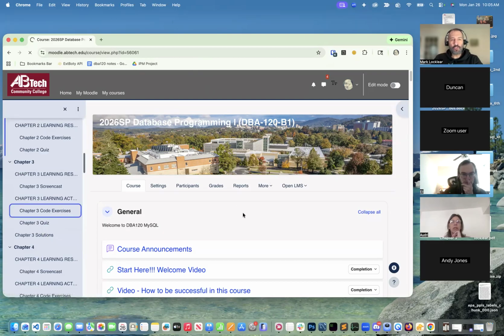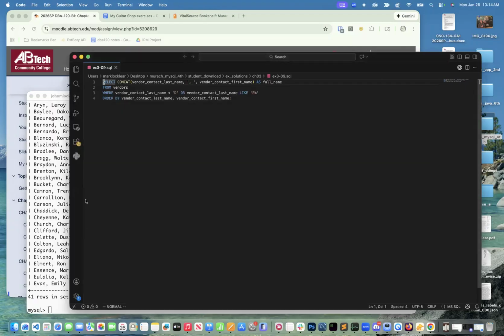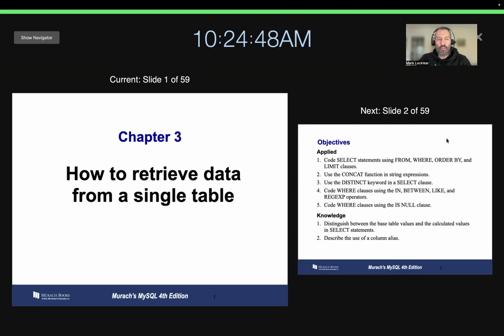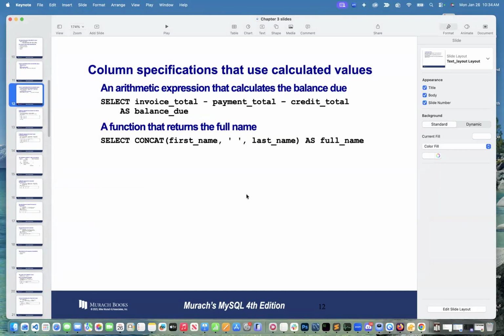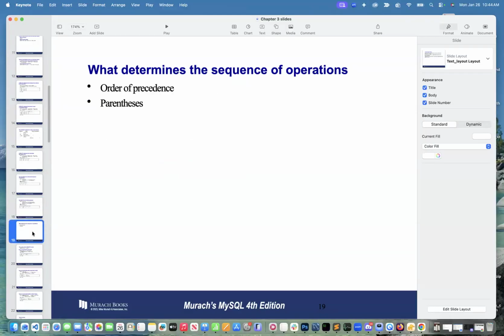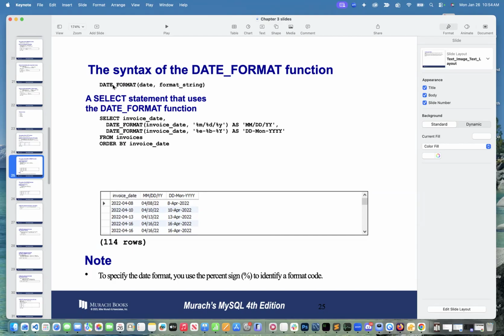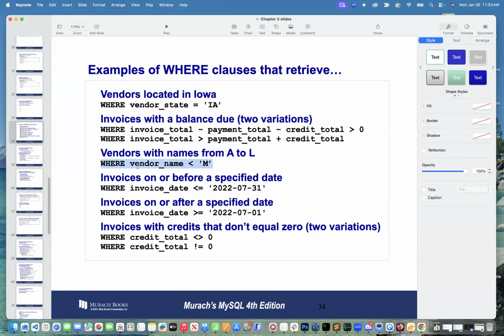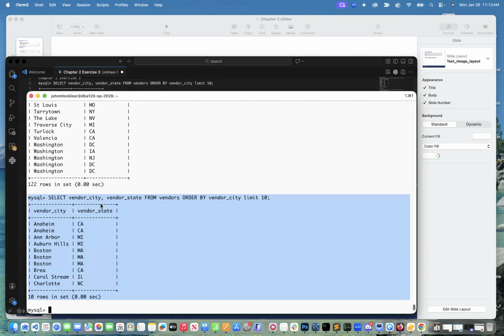Chapter Two Lecture (spring 2026 snow day)